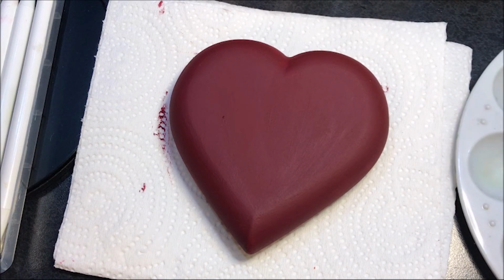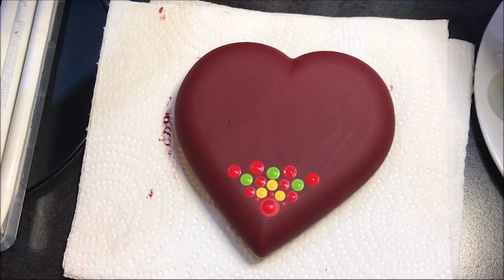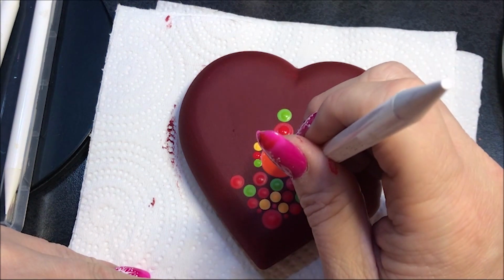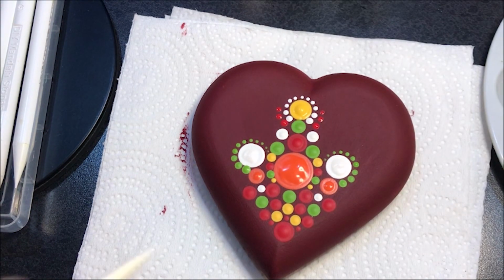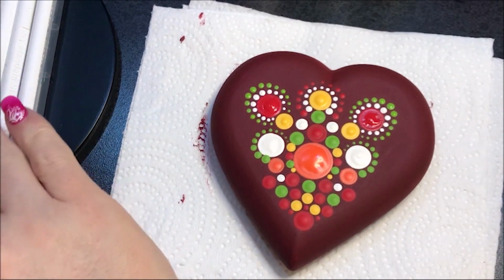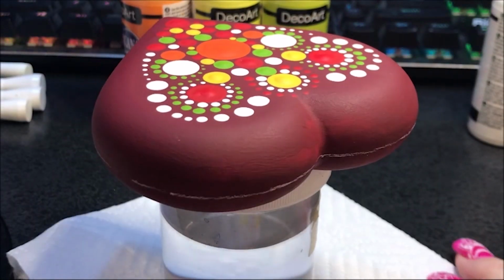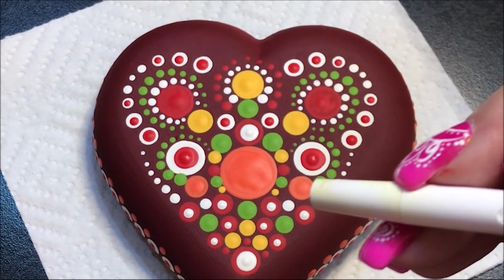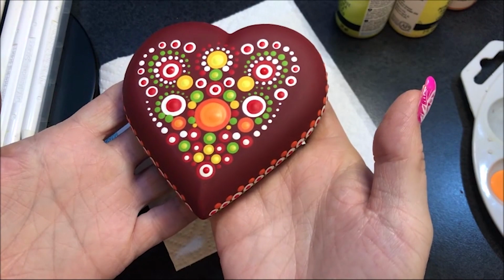How To Paint Dot Mandalas - Step by step art stone - 160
Step by step dot mandala art stone

It’s nice to know others views on what I’m creating, I would love to hear from you!  Comments are so helpful not only to know what you all think of what I'm making, but also to have an idea of what you would like to see in the future.  :)

This video was created using the heart mold art stone from The Happy Dotting Company.

DecoArt Americana:
Deep Burgundy (background)
Margarita
Irish Moss
True Red
Orange Flame
Tangerine
Primary Yellow
Lemon Yellow
Warm White

These links do not add anymore money on to your bill but do help out my channel a lot to help afford new things to use in the creation of my videos.  Thanks!

Paints -
DecoArt Americana Paint Sampler Set
DecoArt Multi-surface Sampler Set
DecoArt Americana Dazzling Metallics Sampler Set
DecoArt Patio Paint Sampler Set

Dotting Tools -
DIY Mandala Stones Dotting Tool Set:
DIY Mandala Stones Dotting Tool Set 16 Sizes from 0.5mm to 8mm
DIY Mandala Stones Dotting Tool Set 12 Sizes from 11mm to 18mm
Ball Stylus Tool Set

Sealers -
Krylon Matte Finish Spray (2pk)
Art Resin
DecoArt Multi-Purpose Sealer

Stone Molds -
Happy Dotting Company Heart Mold

Ultra Cal 30 for Molds -
10 lbs Ultracal 30 Gypsum
25 lbs Ultracal 30 Gypsum
40 lbs Ultracal 30 Gypsum

Useful Tools -
Paint Palette
6 inch Lazy Susan

Wood Cutouts -
3 inch Round Wood Disc (36 pack)
Wood Cut out 12 inch (8pack)
Wood cut out square 4 inch (36 pack)
1.5 inch Heart Wood Cutout (100pack)
Wood cutout 7inch (10 pack)
12 inch wood circle cutouts (12pk)
1.5 inch circle cutout (100pieces)

Canvas -
Canvas Board 4 x 4 (12pack)
Stretched Canvas 10 x 10 (8pack)

Christmas Ornaments -
Clear Plastic Ornaments 60mm (10pack)
Glass Ornament 80MM (4pack)
Wood Ornament 3.5inch (20 pack)

Blank Cardboard gift boxes:
12 pack black 3x3
12 pack teal blue robbin egg 3.5 x 3.5
12 pack brown kraft paper 3 x 3

Misc items used in tutorials -
Terracotta Pot Plant Saucer (1piece) 4 inch diameter
5 - 7inch Wooden Unpainted Birdhouses
A2 Blank Cards and Envelopes
Wood Eggs 2.5 x 1-3/4 inch (12pack)
Split chain link and ring (100pcs)
E6000 Craft Adhesive
Craft Magnets 18mm (30pieces)
Wood Picture Frame 4 x 6 unpainted (2pack)